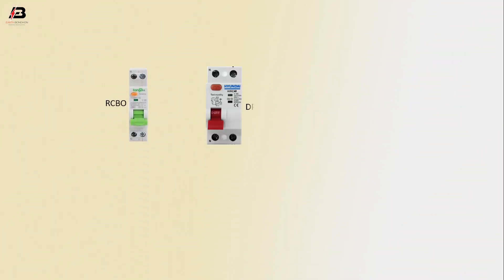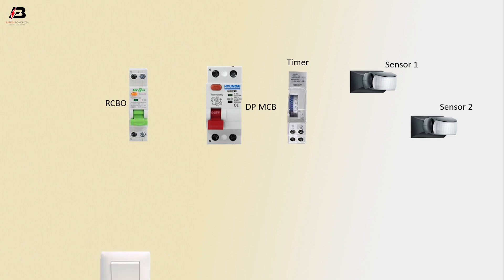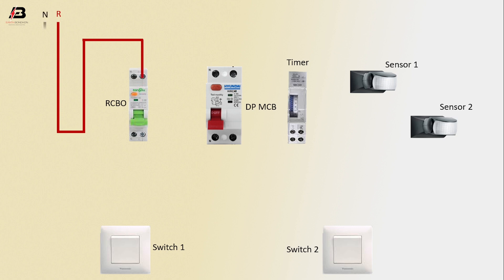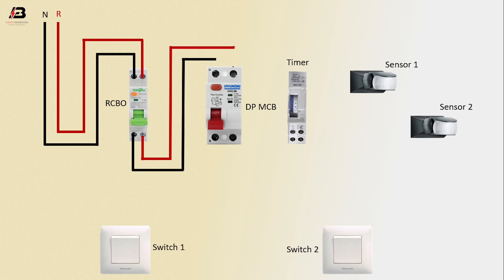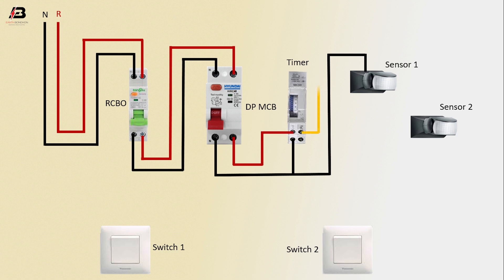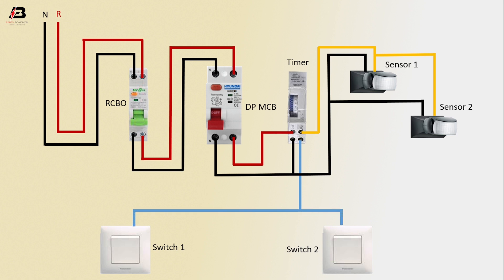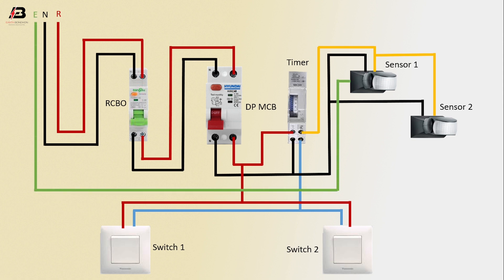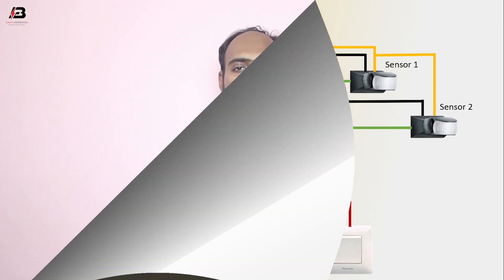How to Make Timer With Sensor Wiring Diagram | 8 pin timer relay wiring diagram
This video shows How to Make a Timer With a Sensor Wiring Diagram. 8 pin timer relay wiring diagram. In this circuit, we use an RCBO ( Residual current operated Circuit Breaker with Overcurrent protection ), a DP MCB ( Double Pole Miniature Circuit Breaker ), a timer, and two motion sensors s  This circuit is very simple and very easy to make. If you want to know more about this circuit connection please stay with our full video.